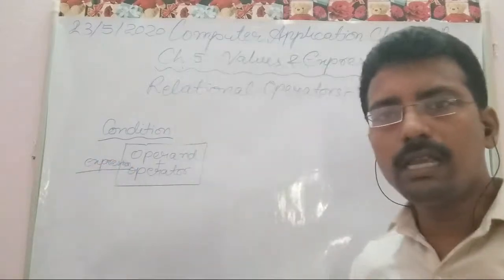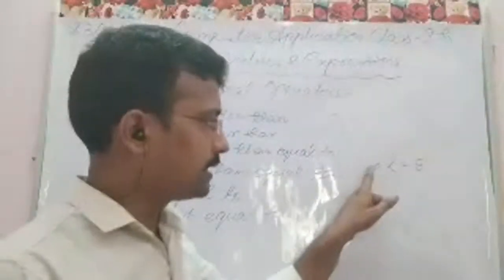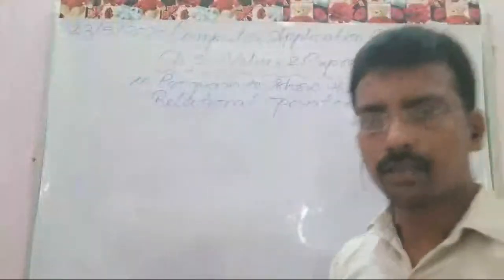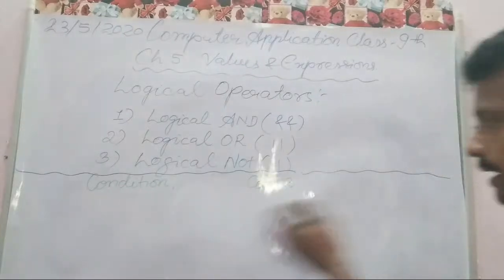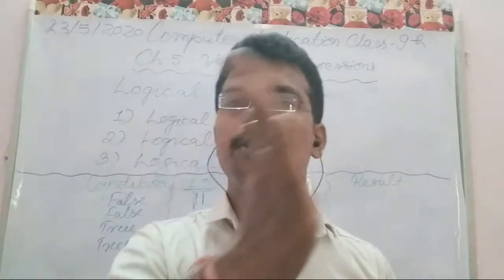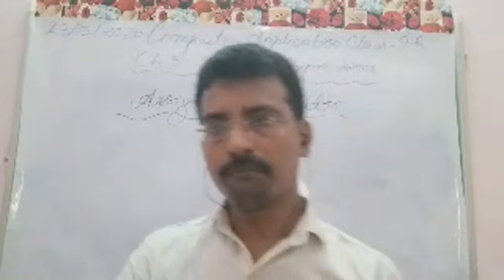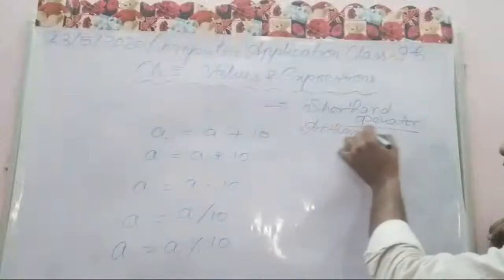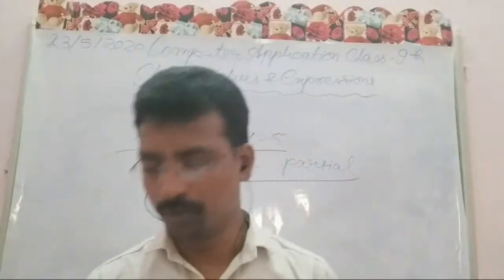Class 9 Computer Application Session 12 (23/052020)